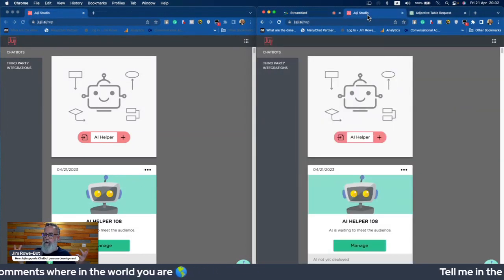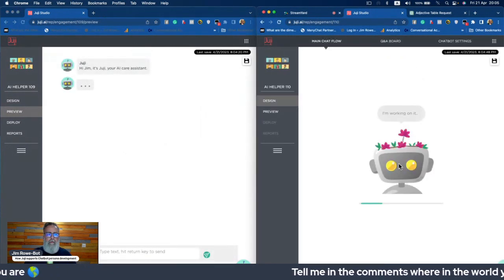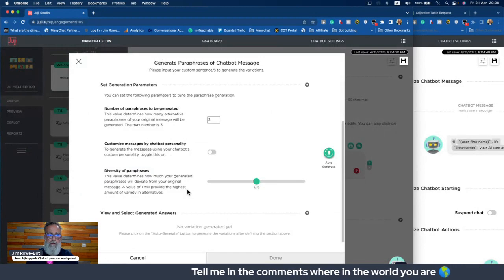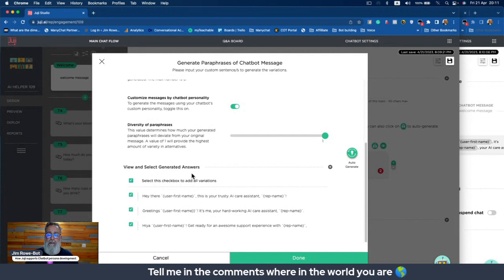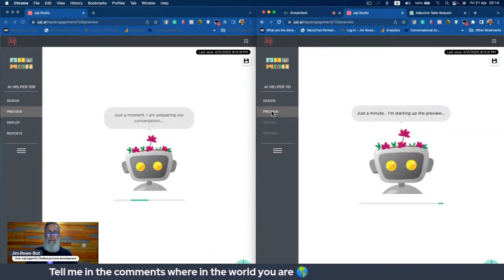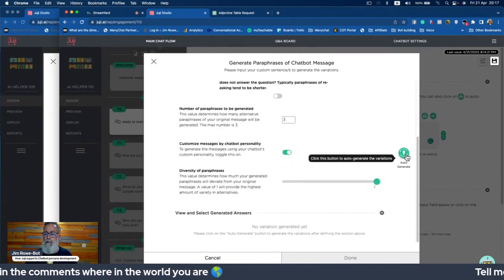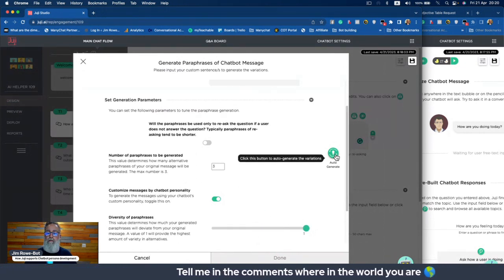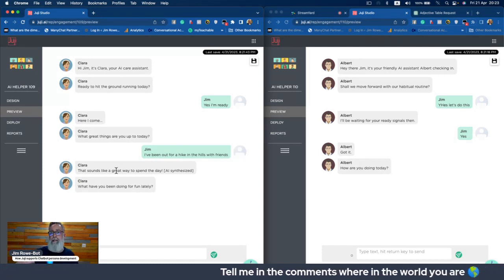ChatGPT++: How Juji supports Chatbot persona development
In this video, we dive deep into the world of ChatGPT and explore how Juji is revolutionizing the way chatbot personas are being developed. Chatbots and Conversational AI have become a critical part of businesses and customer support, and crafting the perfect persona is essential for an engaging user experience. Join us as we break down Juji's cutting-edge approach to building advanced chatbot personas!

Throughout this video, we'll cover:

🤖 The importance of chatbot persona development for effective and personalized Conversational AI solutions
🔧 Juji's innovative tools and techniques for creating realistic and engaging chatbot personas
🧠 How ChatGPT plays a crucial role in enhancing chatbots' natural language understanding and response generation
💡 Tips and best practices for designing the perfect chatbot persona tailored to your business needs

Don't miss this comprehensive guide on ChatGPT & Juji, chatbot persona development! Whether you're new to the world of Conversational AI or a seasoned chatbot developer, this video is sure to provide you with valuable insights and practical tips.